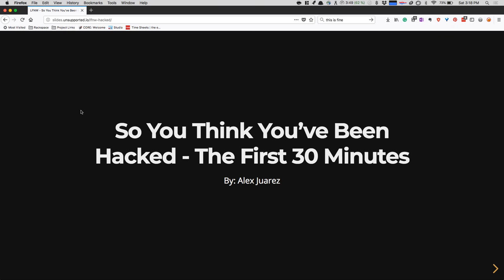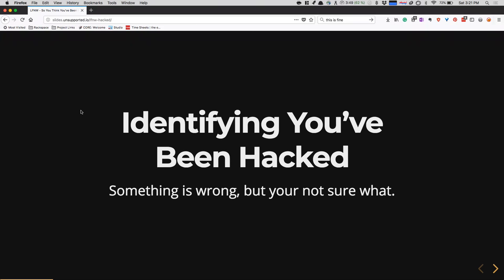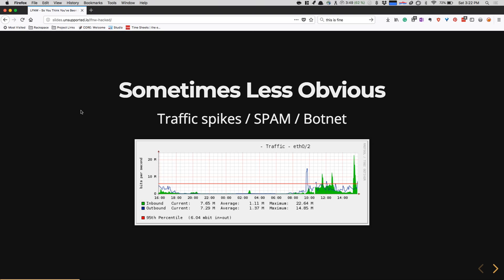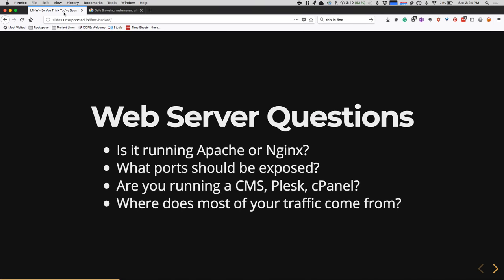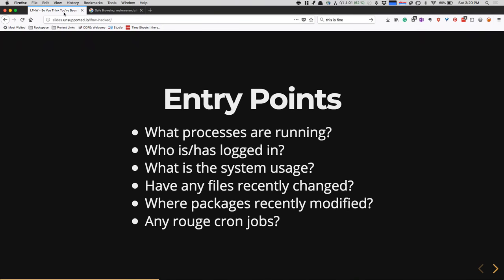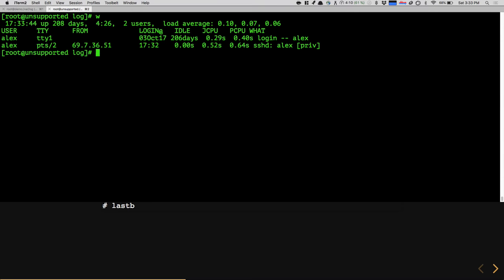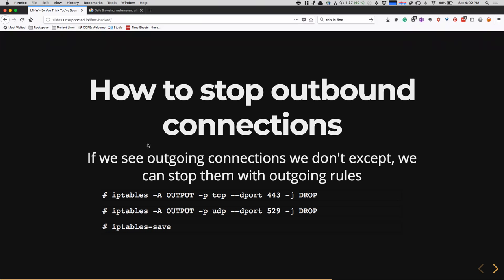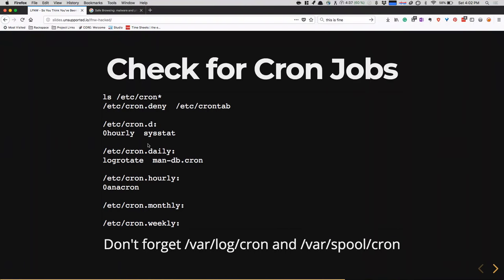LinuxFest Northwest 2018: You Think You've Been Hacked The First 30 Minutes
Alex Juarez

Something is not right. Your site might be down, you might see a spike in traffic. You are not sure, but you think you might have just been compromised.

This is something most administrators will go through as some point in their career. When you realize it, you might not be sure what to do. You might not be ready it. How can you even be sure you’ve been comprised?

Let’s talk about some tools and techniques you can use to help determine the severity and possibly the vector of attack. This talk will be a quick primer on information gathering tools like tcpdump, rkhunter as well include a few bashed together scripts from here and there.

We will talk about ways to potentially be ready in case it does happen to you and provide links to resources and examples you can take home.